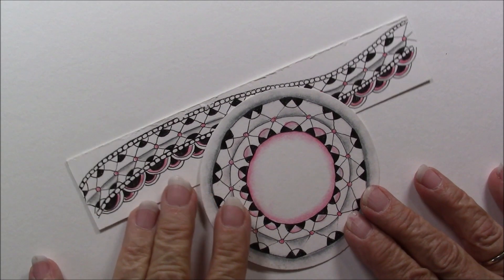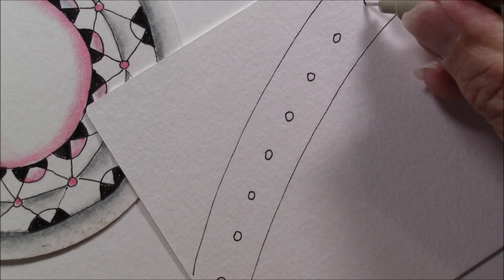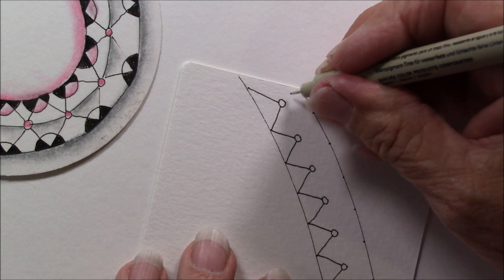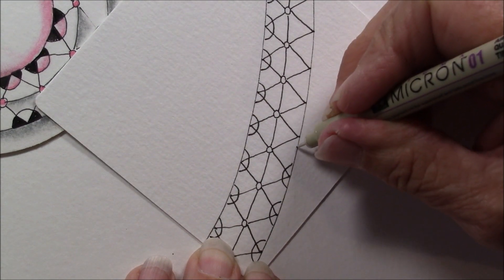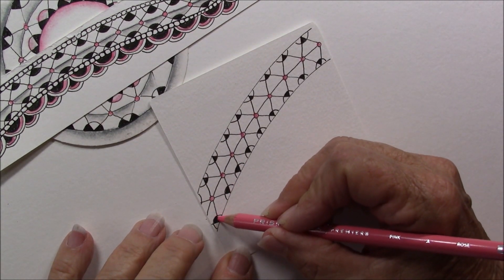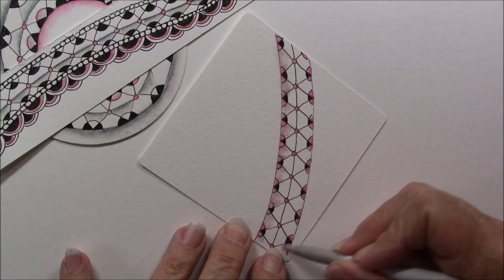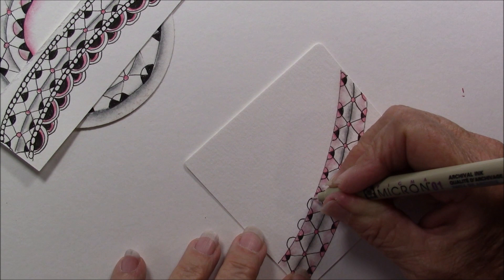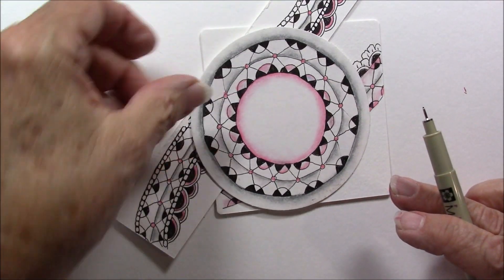Tangle Art Lesson Shira #321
Shira, is a wonderful border tangle, but I also used it to do a round tile. What a find. I love adding the pink to this tile, Pink and Gray are so fun to work with.  I think this may be my new go-to colors.